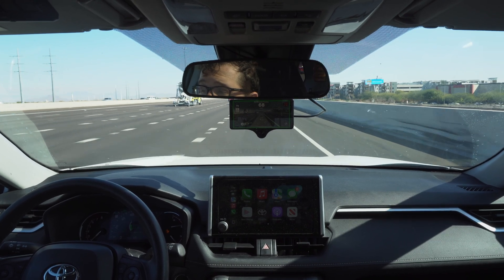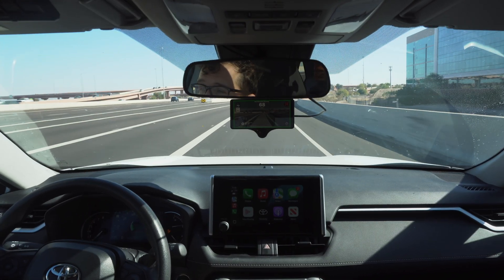sunnypilot on a Rav4 2024 - Comma 3X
Displaying SunnyPilot version 0.9.7.1 on a Comma 3X device in a 2024 RAV4.

Please provide any feedback of things you would like to see tested in this version or any other fork available for the Comma 3X.

For more information about the Comma 3X device, visit comma.ai